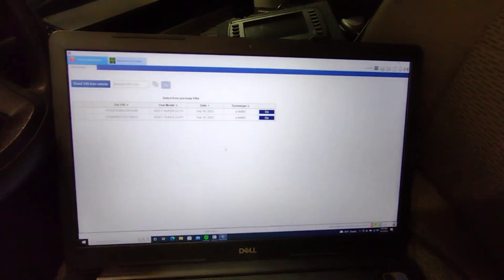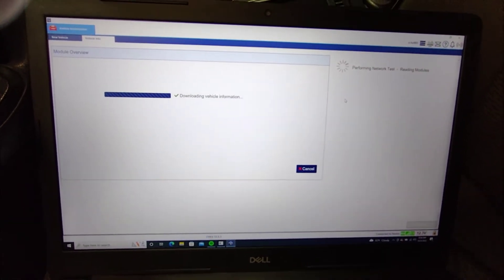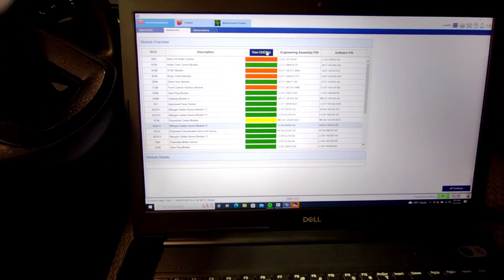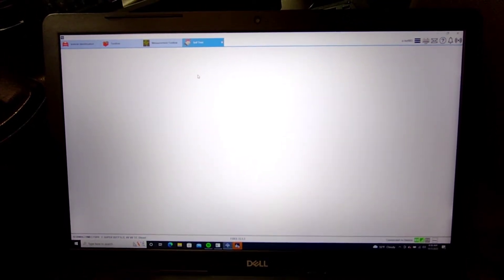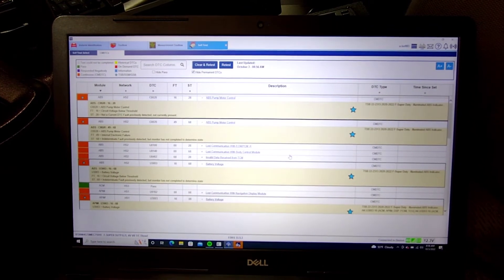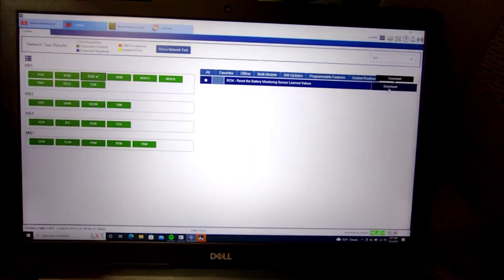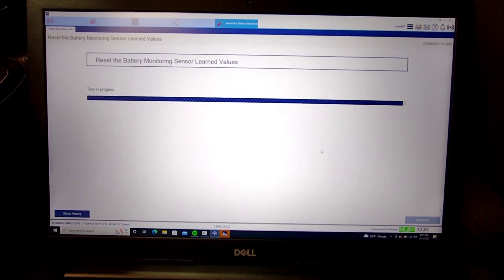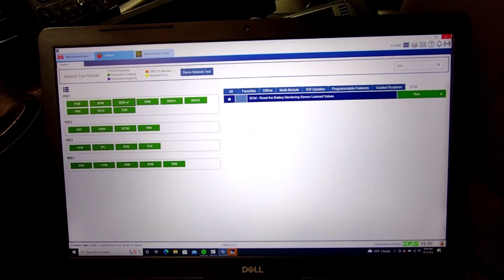How And Why We Reset Your Ford Battery Monitoring System. How To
Buy some merch or give a super thanks.

I'm showing you on this 2021 Ford F450 Super duty with a 6.7 liter powerstroke how to reset the BMS (Battery Monitoring System) and why it is crucial that you do reset it.